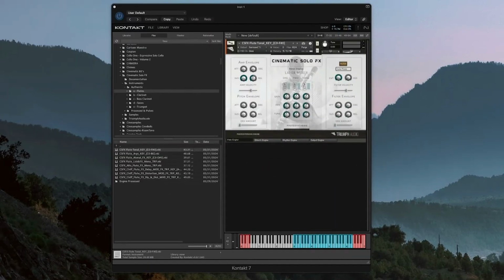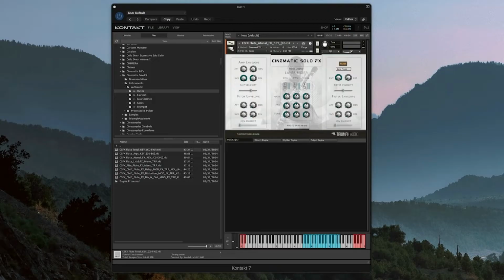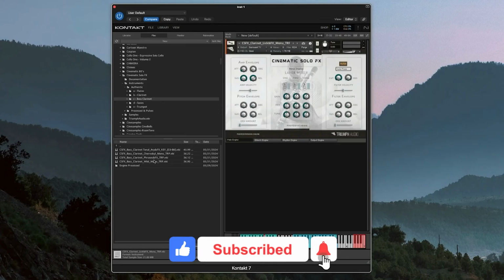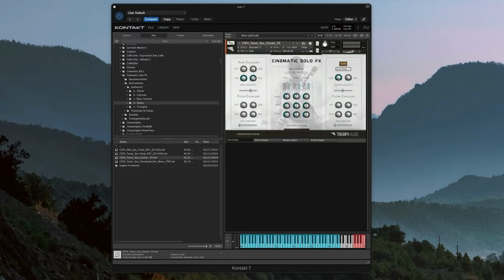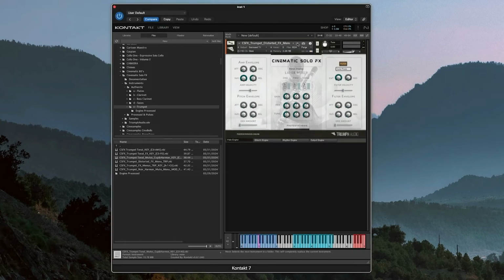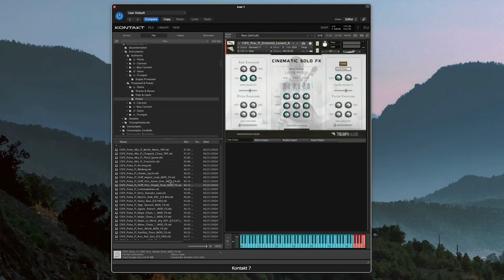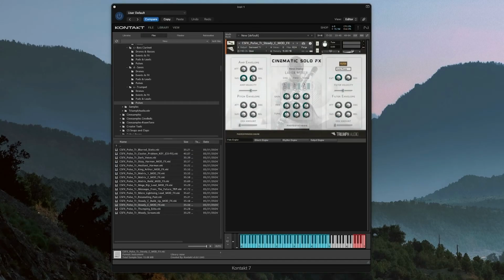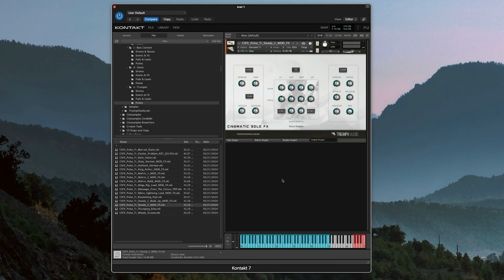Cinematic Solo FX by Triumph Audio - Expand your palette with something that little unusual!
Triumph Audio has brought us some of the most interesting libraries since they first came on the scene. Very often presenting something that on the surface appears very straightforward but ultimately is a magical transformation that provides tones and textures not found anywhere else. This is the case with Cinematic Solo FX. It contains two distinct approaches. Orchestral effects that are straightforward aleatoric effects and also a plethora of modded effects that can run the gamut from pads and drones to Rhythms and pulse effects. This one is not to be missed by serious composers.

Please join Robbie Arzola as he dives into this cinematic tool box and conjures up some magical sounds.

A very special thank you to Triumph Audio for providing us with a copy of the library for this review.

0:00 Intro
1:32 Overview and Presets
29:33 Composition
31:32 Thoughts and sign off

Currently on intro sale of $75.